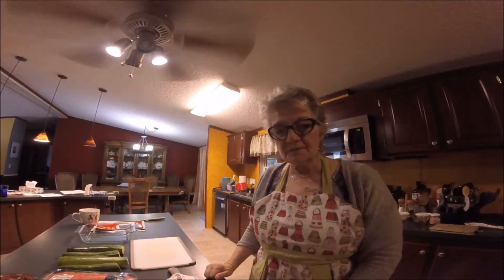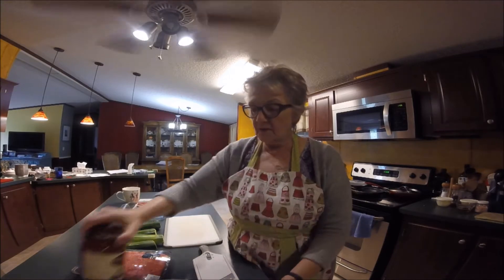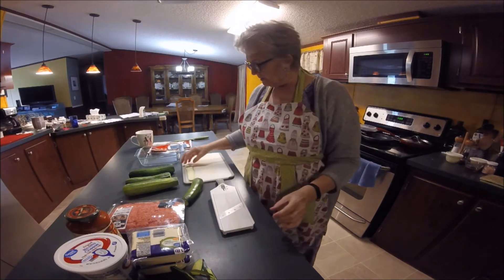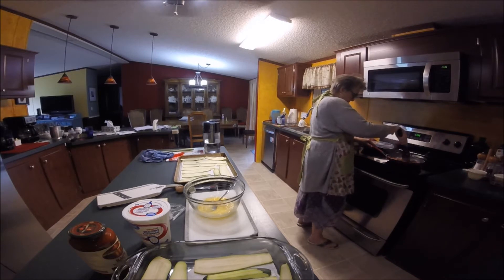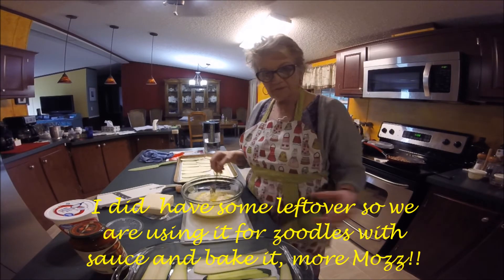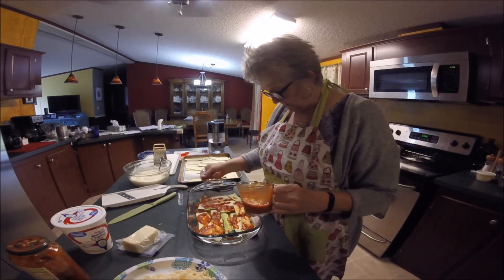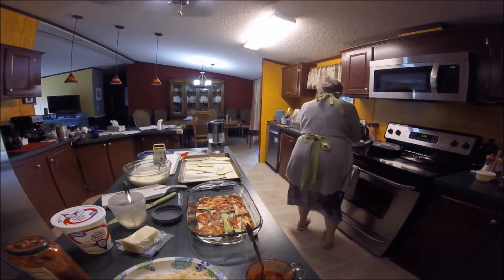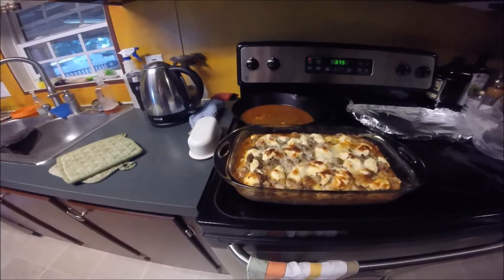Zucchini Lasagne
Thank you for visiting my channel. I enjoy responding to comments and appreciate your kind feedback. Don't forget to thumbs up and share the video, thank you, I love y'all